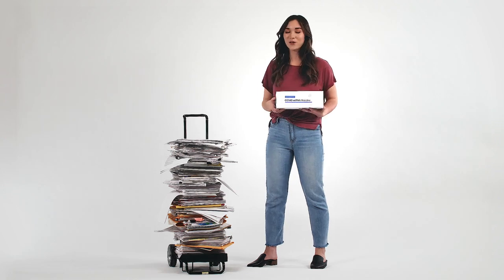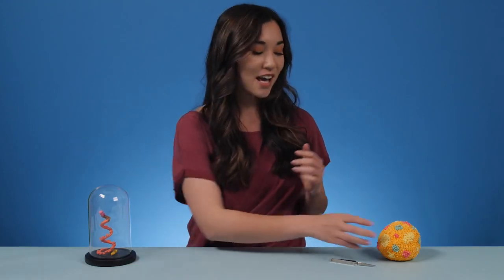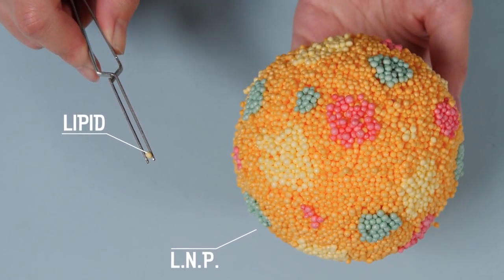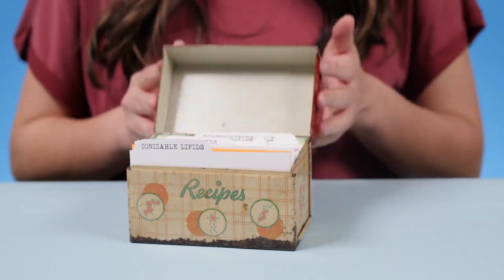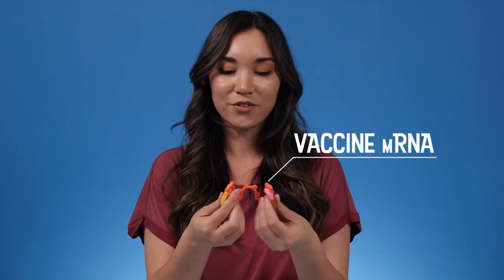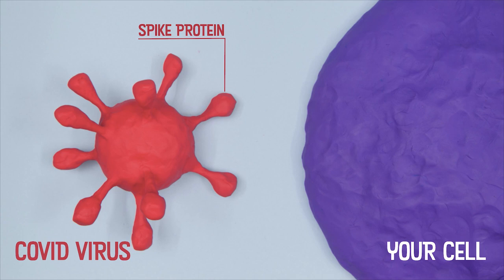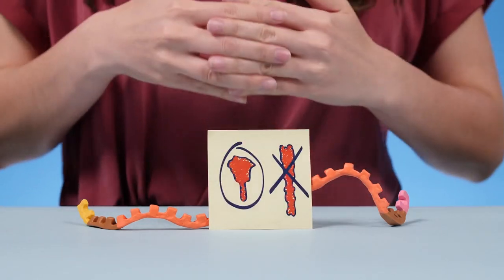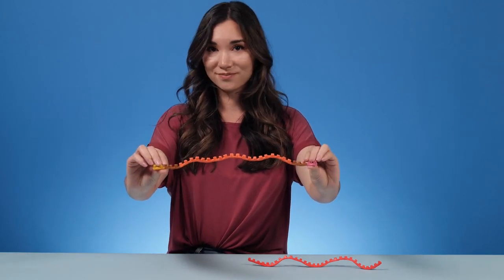How the mRNA Vaccines Were Made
Learn how decades of earlier research helped scientists deliver new, safe, and effective vaccines for the coronavirus (COVID-19). Discover how lipid nanoparticles, prefusion stabilized spike proteins, and replacement of uridine bases with m1ψ help make mRNA COVID vaccines and boosters effective and safe.

Learn more about different sizes, shapes, and types of viruses

Find FREE teacher guides, resources, and ideas for teaching about mRNA vaccines, viruses, and other vaccines in high school classrooms

Help the Genetic Science Learning Center keep making high-quality educational activities, provided at no cost, by donating
Select "Create Custom Gift" and include in the notes that you'd like your gift to go to the Genetic Science Learning Center.